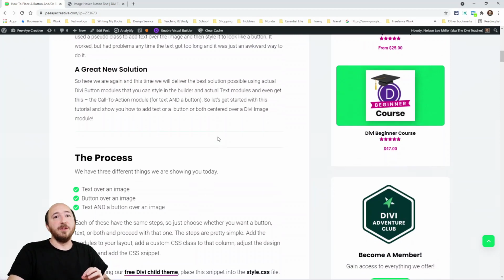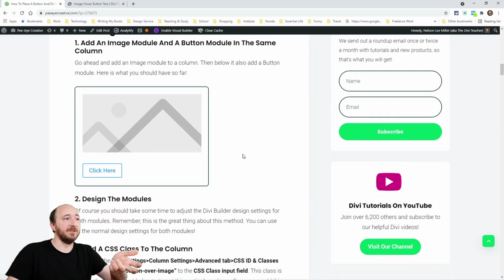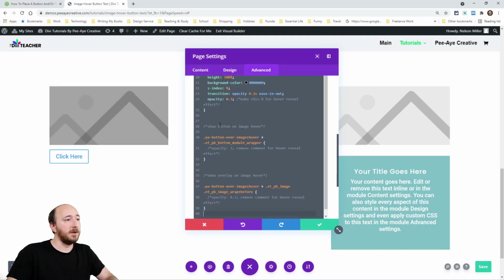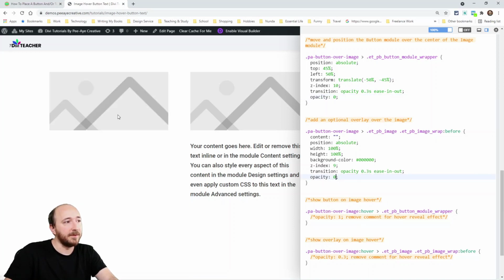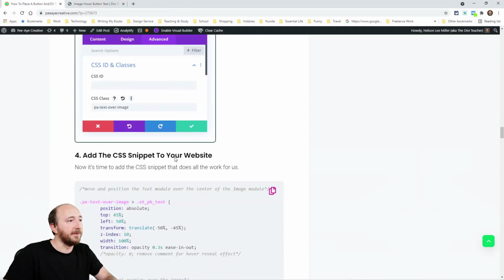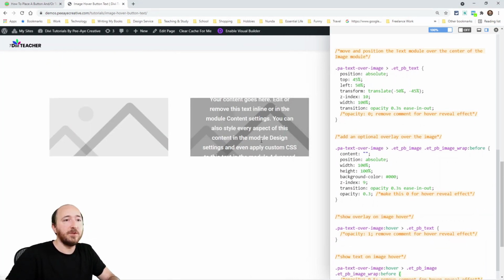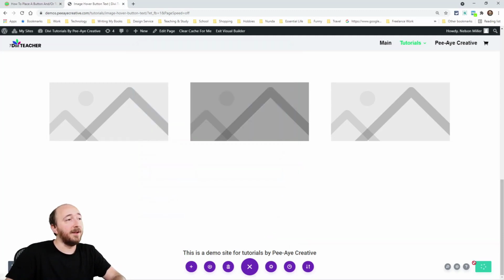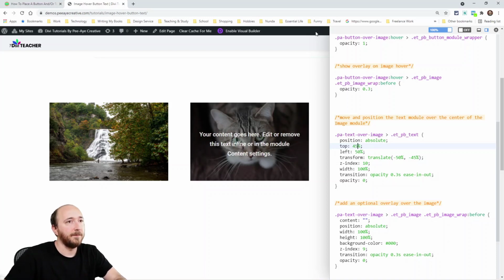How To Place A Button And/Or Text Over An Image In Divi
In this tutorial I will show you how to add a button module or text module positioned centered over an image module in Divi.

Add Modules Over The Image Module
When you first think of adding text or a button over an image, you may think this would be easy - just use the Call-To-Action module, right? Wrong! There are at least two problems with that method. One, the image would need to be a background image, which means it will get cropped. Secondly, background images are decorative and do not contribute to SEO. So unfortunately that option is out.

Our Past Okay Solution
If you are a long time follower or good Googler you may recall I created a tutorial in the past about this same topic. However, in that tutorial the approach was okay but not great. We used a pseudo class to add text over the image and then style it to look like a button. It worked, but had problems any time the text got too long and it was just an awkward way to do it.

A Great New Solution
So here we are again and this time we will deliver the best solution possible using actual Divi Button modules that you can style in the builder and actual Text modules and even get this - the Call-To-Action module (for text AND a button). So let's get started with this tutorial and show you how to add text or a  button or both centered over a Divi Image module!